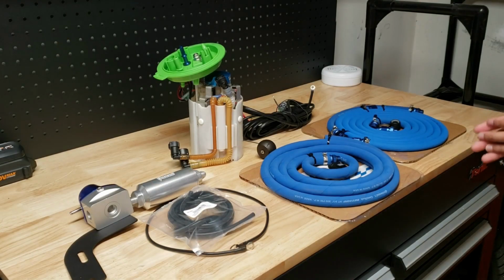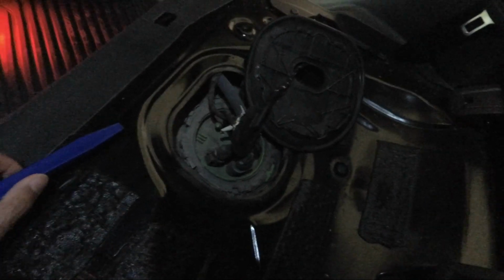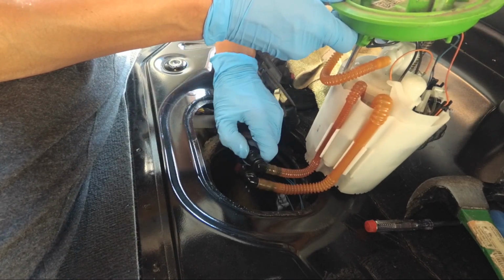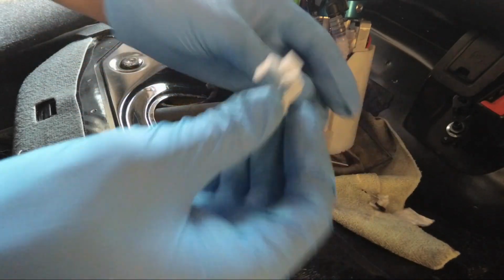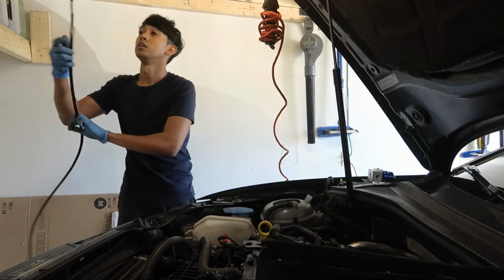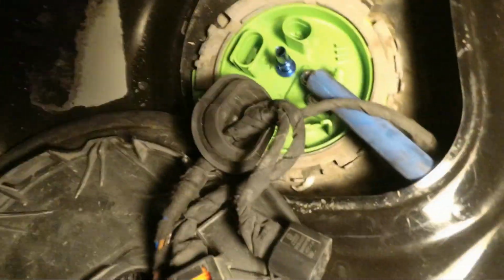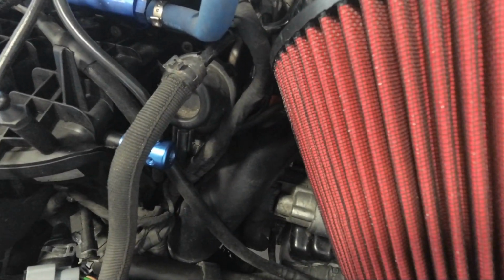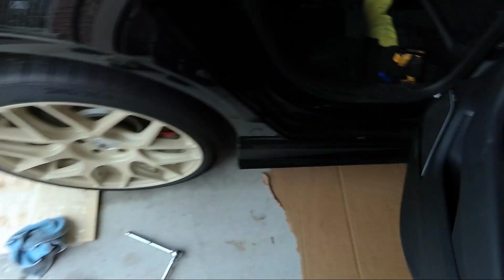Precision Raceworks Stage 4 Fuel Pump Install on my Audi S3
An overview of the Stage 4 fuel pump kit from Precision Raceworks going onto my Audi S3. Originally the basket was bought second hand, was promoted as a "Dual Pump kit" however it ended being largely incomplete. Precision Raceworks took it upon themselves to help me get sorted and run the kit as intended!
Click the links below to skip ahead to a specific section in the video:
Background Info 1:10
Product Overview 2:10
Fuel Pump Install 5:26
Fuel line removal 16:29
Installing new fuel lines 19:45
Wiring harness install 26:30
Closing Thoughts 33:00

 Check me out on instagram champagne_s3